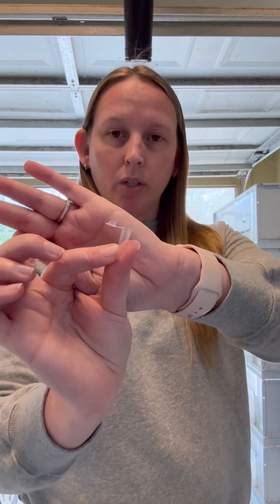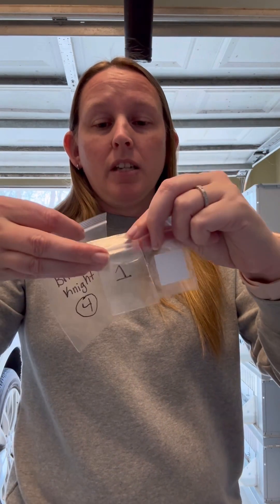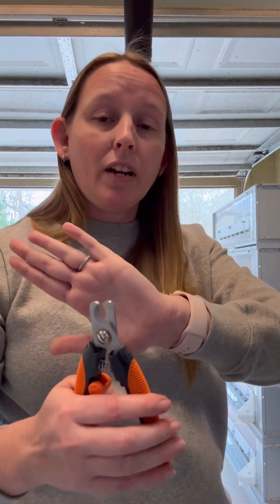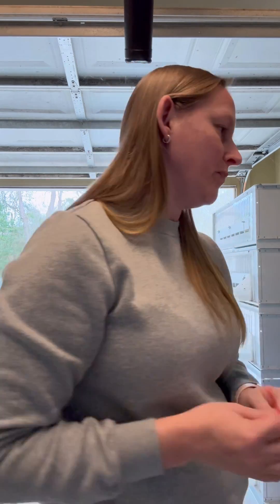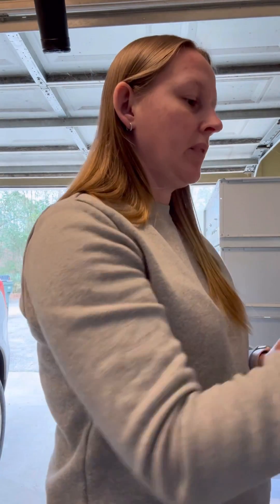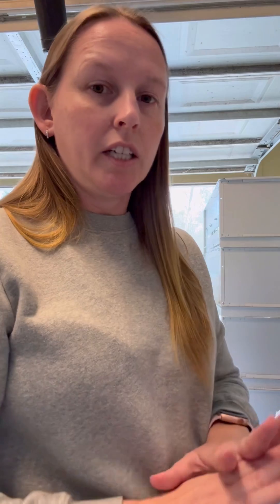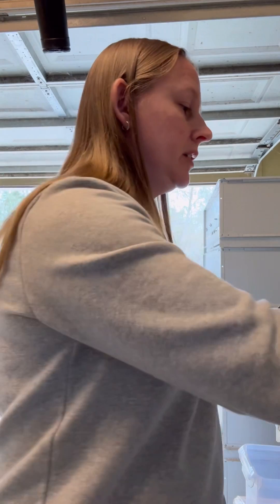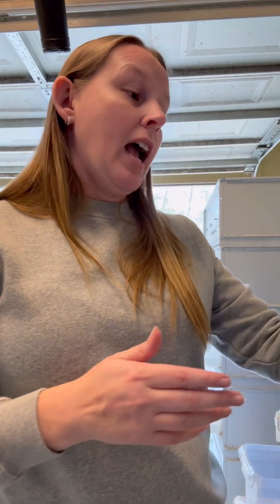Collecting DNA sample for chick gender tests.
I hope this easy to follow video helps in your sample collection. Make sure to follow along on Facebook at Knights Poultry and Lab. Ask about our $8 DNA gender tests for poultry!

Tests we offer:
Chicken Gender Test: $8
Duck Gender Test: $8
Goose Gender Test: $8
Emu Gender Test: $12
Blue Egg Gene: $14
Recessive White: $12